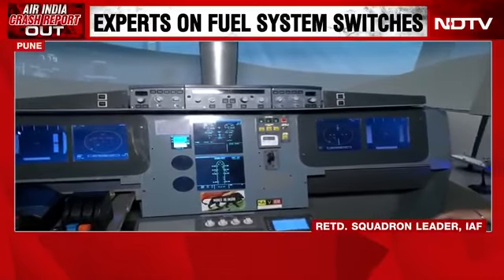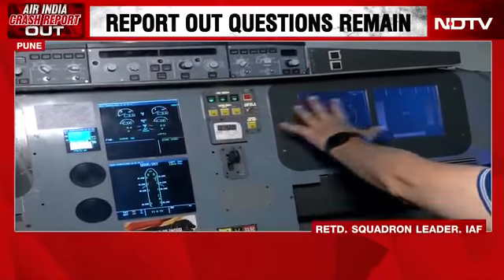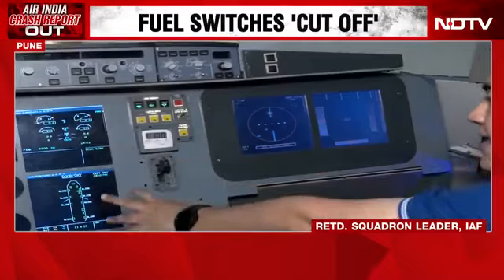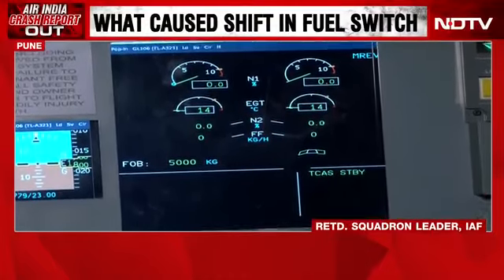Decoding The Air India Crash Report - Technical Analysis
Credit: Created and Owned by - NDTV
Approached by NDTV to provide a technical analysis of the recent Air India crash report. In this exclusive breakdown, Squadron Leader Ajey Paranjape (Retd.)—a highly experienced aviator and expert—decodes a crucial aspect of the incident: the Fuel Control Switch.

In this video:
Role of the Fuel Control Switch in the reported failure
Aircraft systems overview and emergency protocols
Technical insights from a former Indian Air Force Squadron Leader

Sqn Ldr Ajey Paranjape, having conducted court of inquiries for the Indian Air Force -  brings deep operational knowledge and instructional experience to deliver a clear, technical, and no-nonsense breakdown of what went wrong—and what can be learned.

🔧 Ideal for: Pilots | CPL Students | Aviation Enthusiasts | Safety Analysts